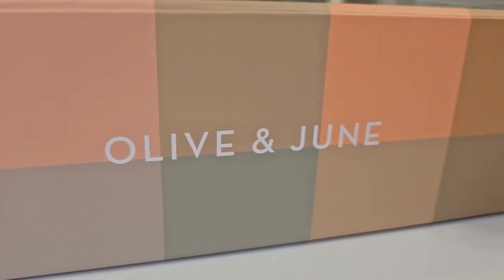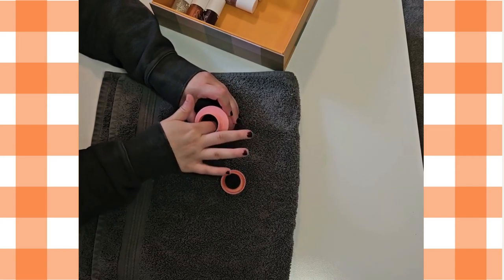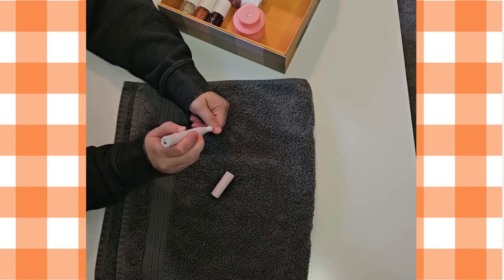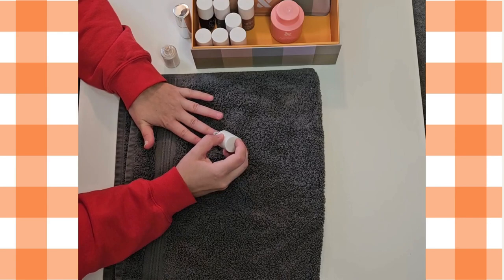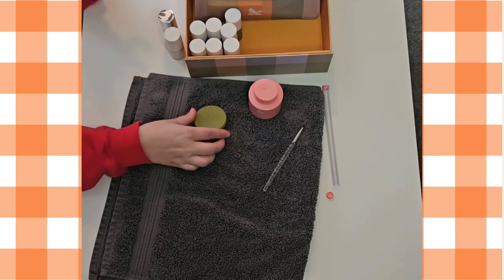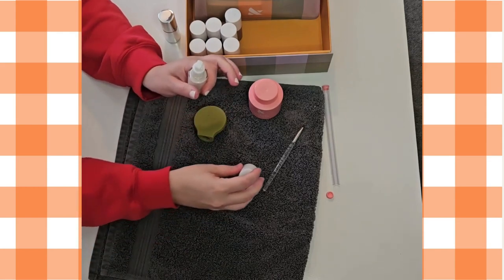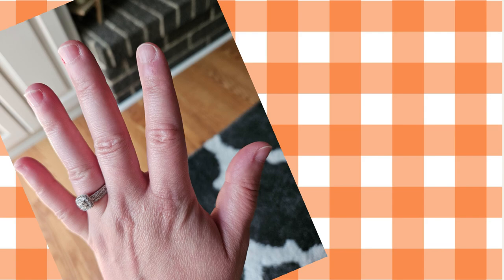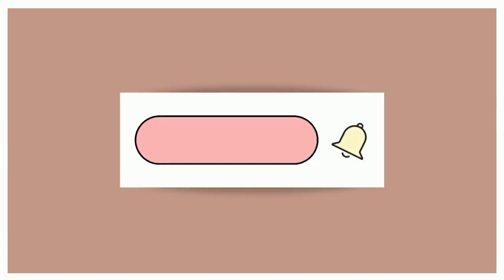Olive and June (A Few of My Favorite Things Friday)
For today's A Few of My Favorite Things Friday, I share with you the fall Olive & June and manicure kit I purchased.  I love this kit!  It is so easy to use and has beautiful results.  My nails have never looked better and been healthier!

If you would like to purchase a completed pre-loved project or purchase the items needed to MIY (Make-It-Yourself), check out the Pre-Loved Projects Shop

Follow on social media to stay up to date on the latest projects, tutorials and give aways: